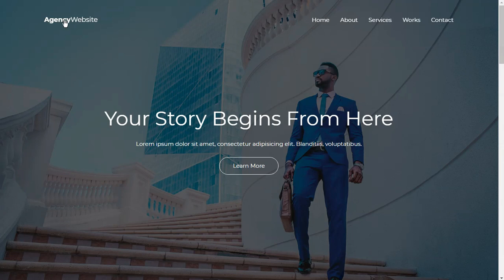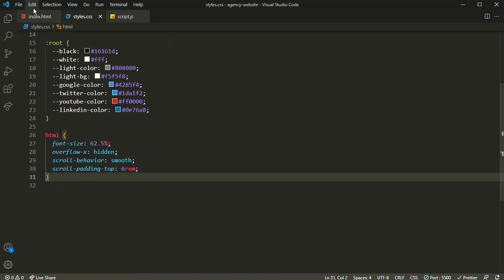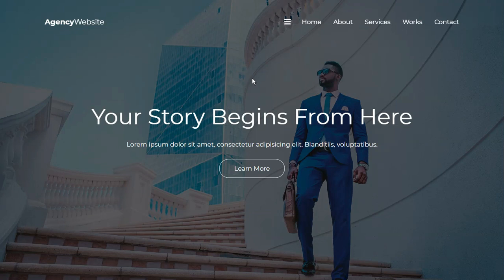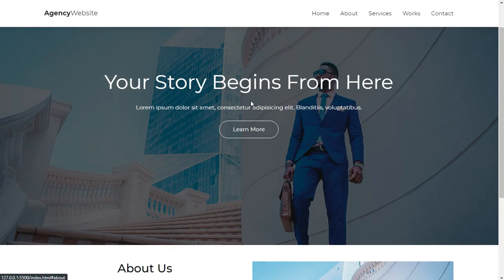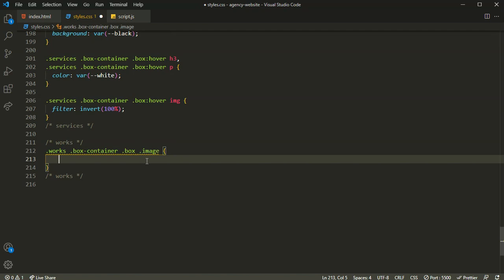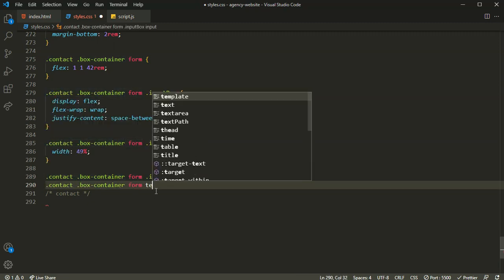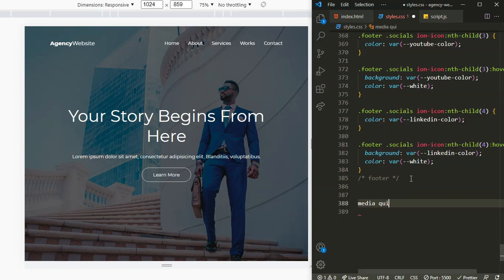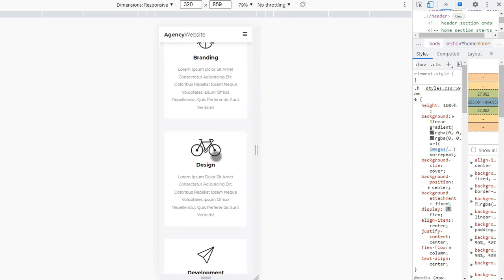Responsive Agency Website Using HTML / CSS / JavaScript | Step by Step Web Design Tutorial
We will be building a responsive agency website using HTML, CSS and JavaScript. You will learn about flexbox, grid, css variables, parallax effect and lot more.

Timestamps :
00:00 Intro
04:12 Project Setup
06:27 Home Section
18:27 Header Section
24:28 About Section
32:10 Fixing Header
36:36 Services Section
44:43 Works Section
51:25 Contact Section
01:01:40 Footer Section
01:09:56 Making It Responsive
01:21:41 Final Demo